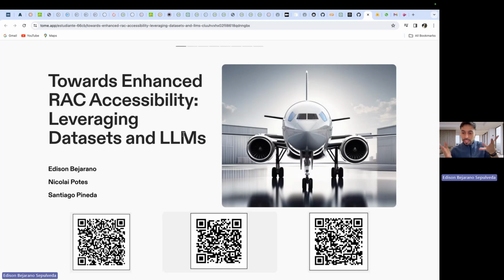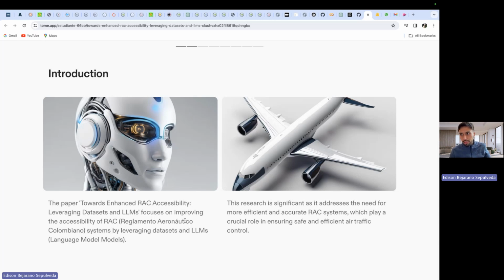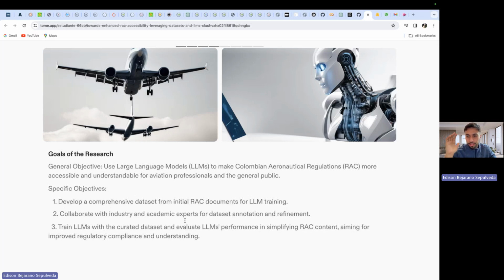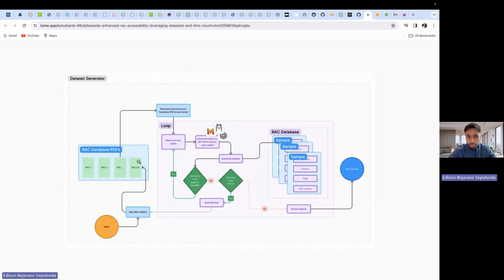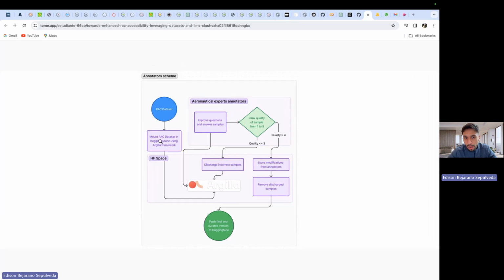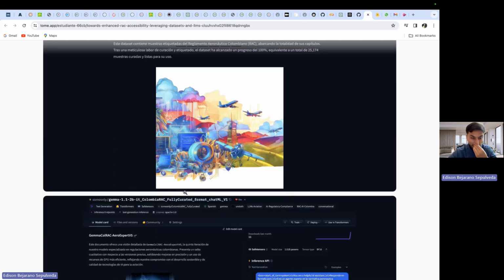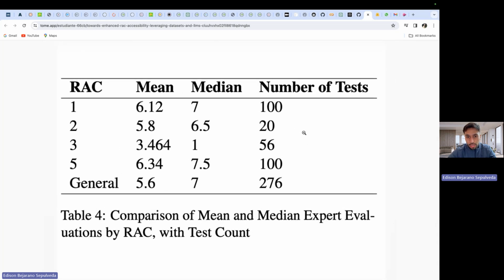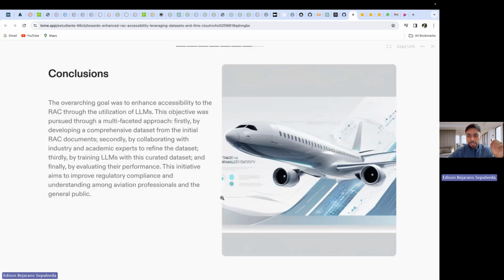Aviación Inteligente: LLMs para Navegar el RAC | Hackathon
El proyecto “Aviación Inteligente: LLMs para Navegar el RAC” es una iniciativa pionera que busca transformar la forma en que interactuamos con el Reglamento Aeronáutico Colombiano (RAC). Utilizando los Modelos Fundacionales de Lenguaje (LLMs), nuestro equipo está desarrollando un dataset y una serie de modelos basados en Gemma que simplifica y agiliza el acceso a la información normativa en la industria aeronáutica, un recurso tradicionalmente limitado a especialistas debido a su complejidad y densidad.
Nuestra misión es hacer que el RAC sea fácilmente comprensible y accesible para todos, no solo para expertos, democratizando el conocimiento aeronáutico a través de herramientas de PLN avanzadas. Este enfoque tecnológico promete una mejora significativa en la eficiencia de las consultas y un enriquecimiento en la calidad del trabajo para los profesionales del sector.

Con el apoyo de la Fundación Universitaria Los Libertadores en Colombia y un equipo de anotadores expertos, estamos asegurando la construcción de un dataset de alta calidad, fundamental para el entrenamiento efectivo de nuestros modelos. A la fecha de la hackatón, hemos anotado el 54.024% del dataset, lo que representa 13,600 muestras de las 25,174 totales planeadas.

Aviación Inteligente: LLMs para Navegar el RAC” no es solo un proyecto de hackatón; es una visión para el futuro de la regulación aeronáutica, un futuro en el que la información es más accesible, la comprensión más profunda y las barreras para entrar en el campo, mucho menores.